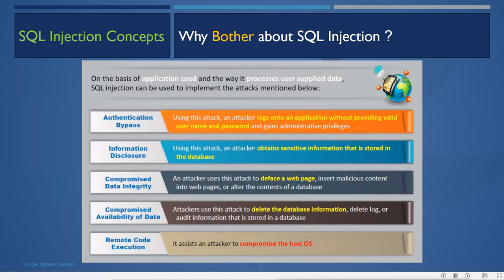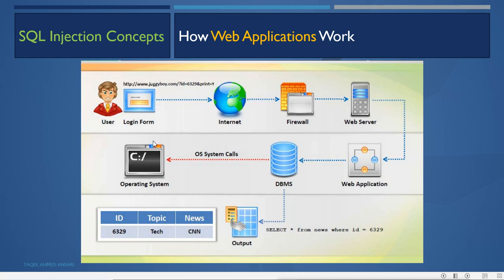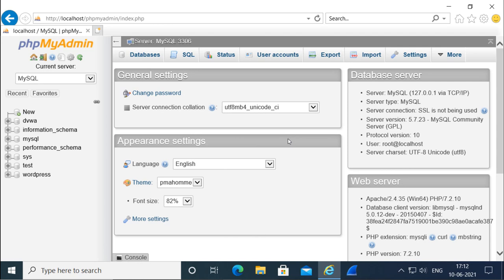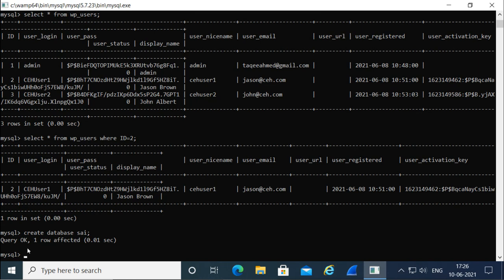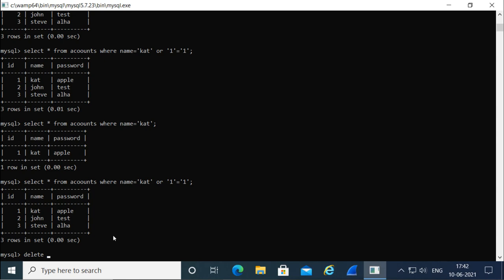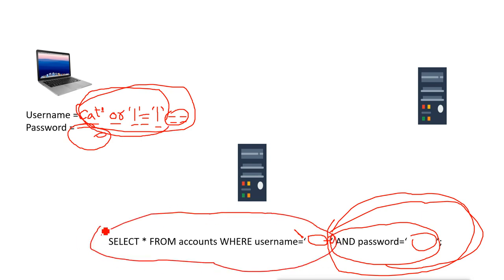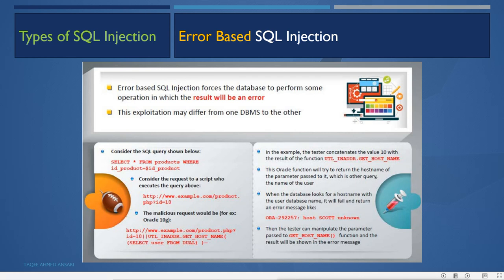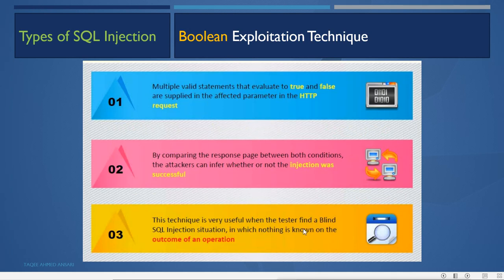SQL Injection Part 1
This video is about introduction to SQL injection and different types of SQL injections.